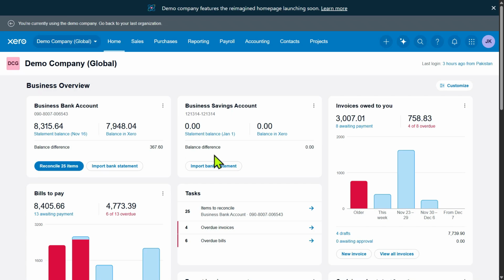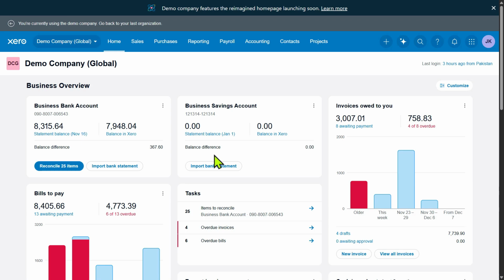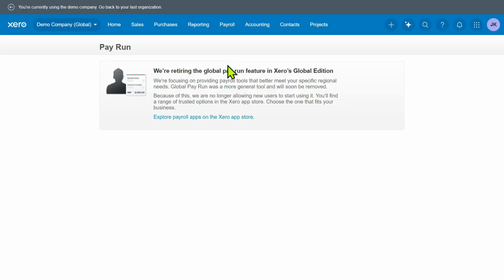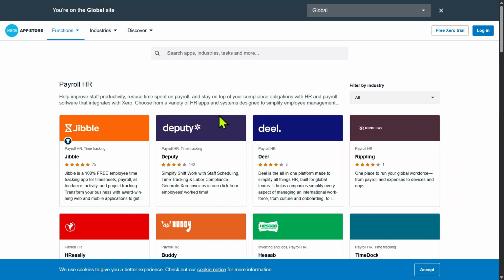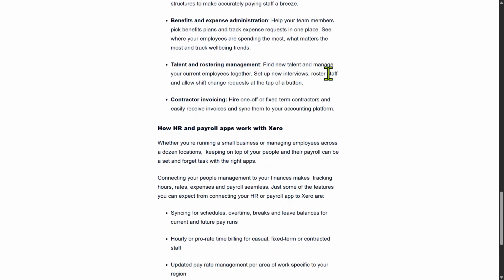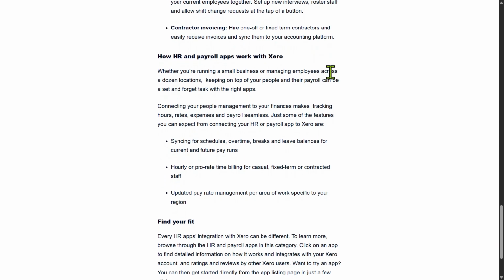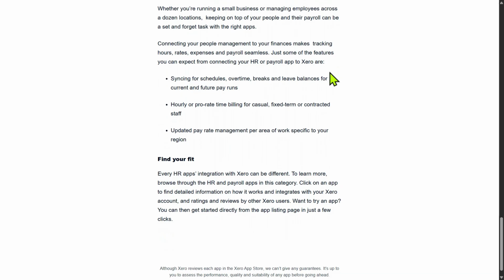How To Fix Payroll Filing Error In Xero (Super Easy)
How To Fix Payroll Filing Error In Xero
– In this super easy tutorial, I’ll show you the most common payroll filing errors in Xero, what causes them, and how to fix each one step by step. You’ll learn how to resolve IRD/ATO filing issues, fix employee details, correct pay calendars, adjust payroll settings, and re-submit failed filings. I’ll explain how to check submission history, troubleshoot API errors, and prevent payroll rejections in the future.